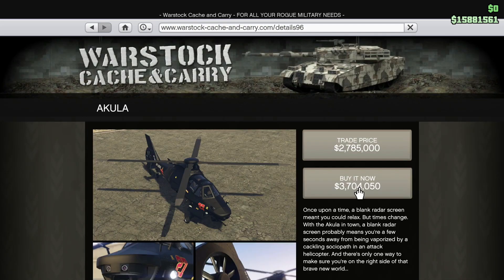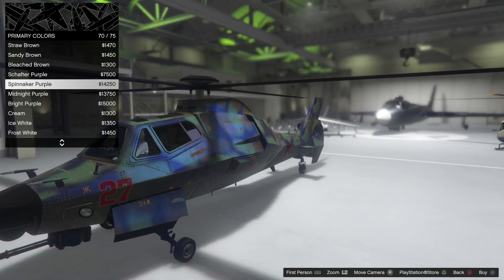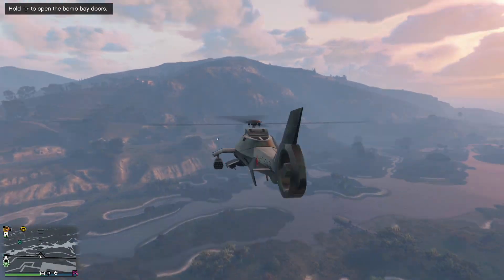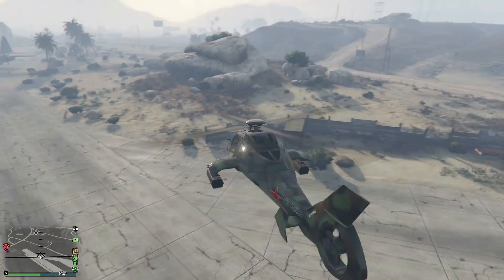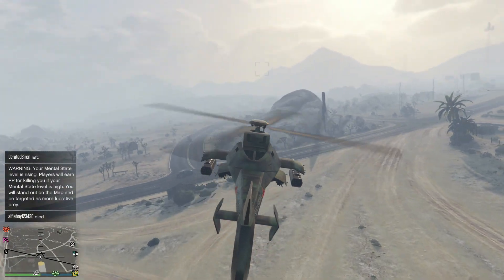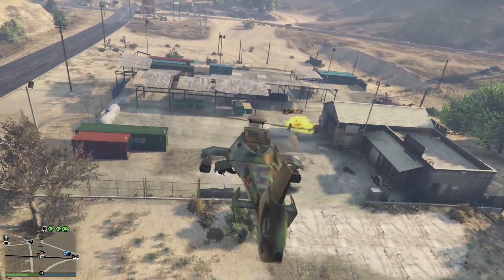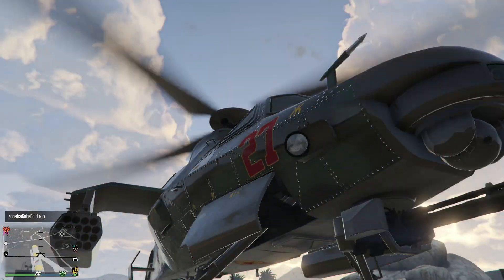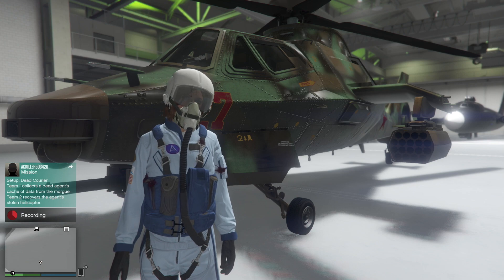GTA 5 Online DoomsDay Heist Akula Helicopter Is It Worth It?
I think that the akula is one of the best helicopters. I love the design and not to mention it has stealth capabilites. Also the akula fits 4 people. The downside? Well the Akula helicopter is a bit expensive. Still very well worth it for gta 5 online.